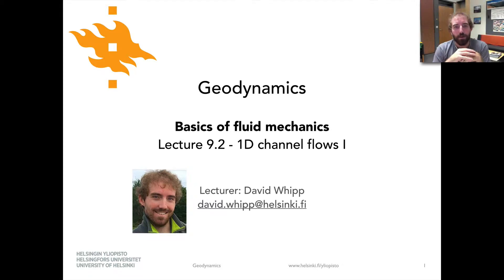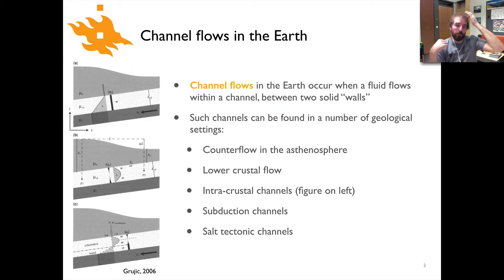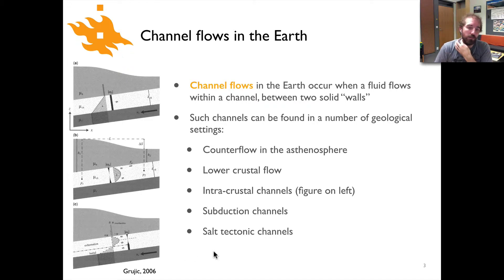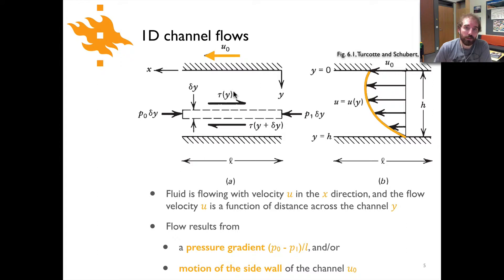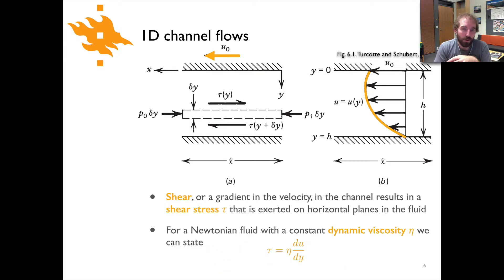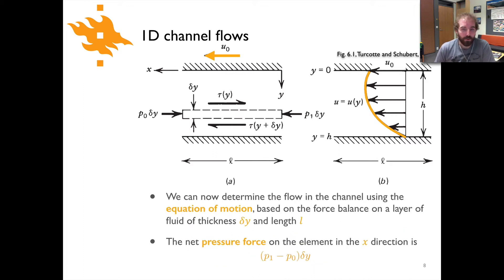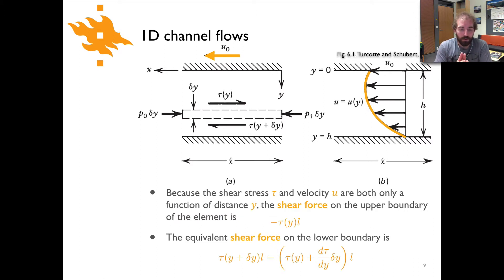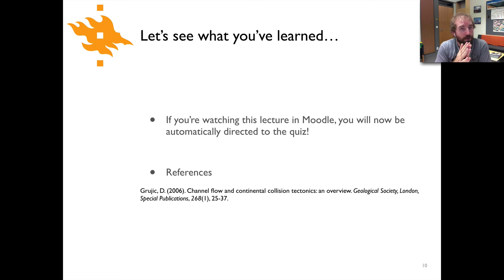Geodynamics - Lecture 9.2: 1D channel flows I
Mini-lecture 9.2 - 1D channel flows I, part of the topic Basics of fluid mechanics in the Geodynamics course at the University of Helsinki.